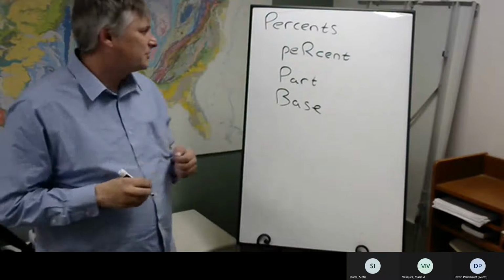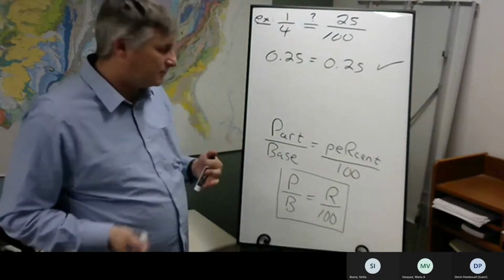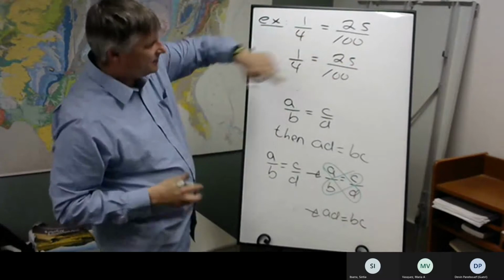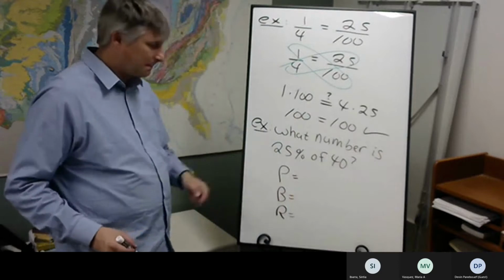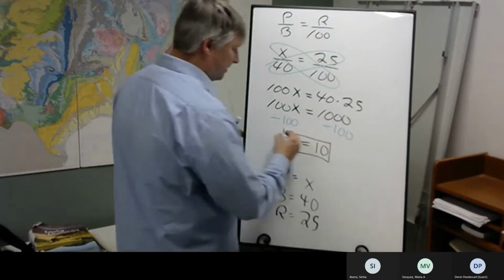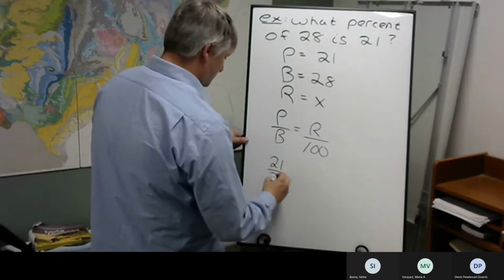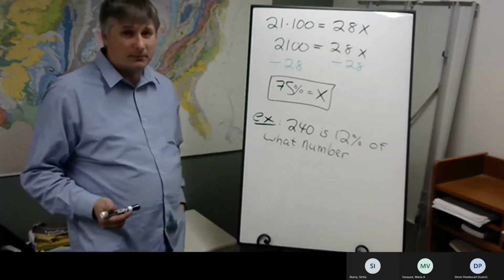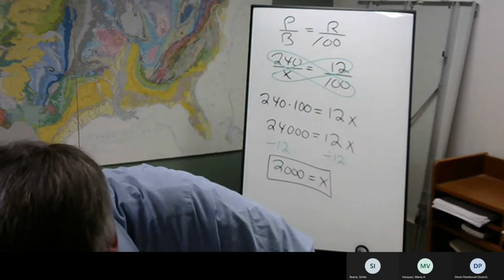Basic Algebra Percent Problems: 2/24/21